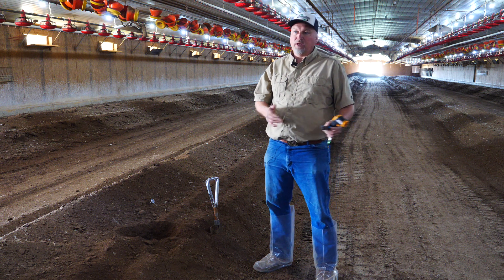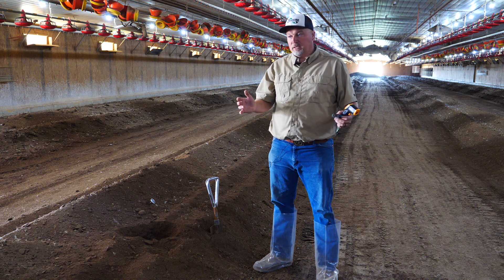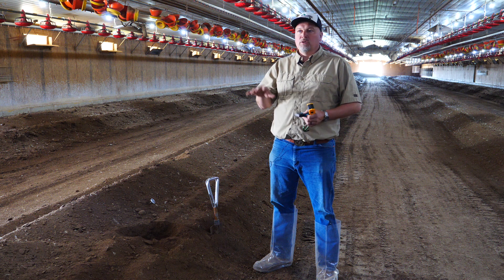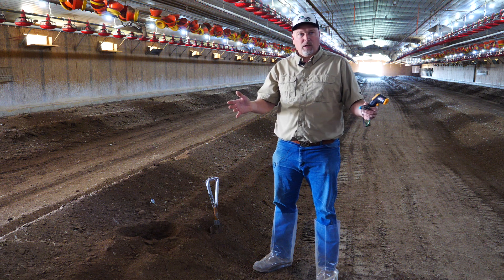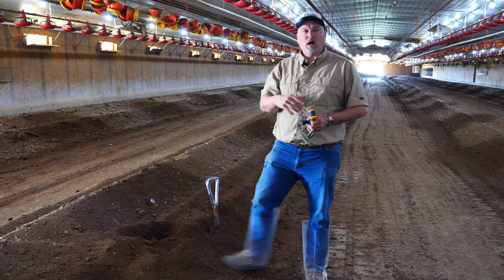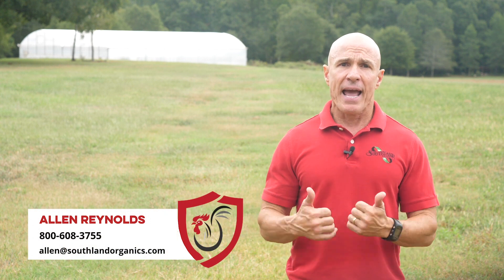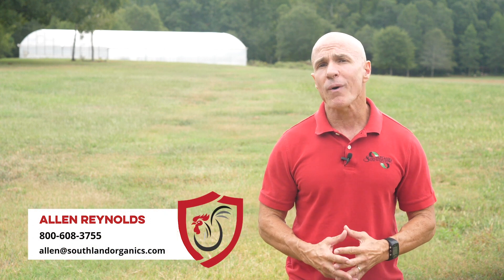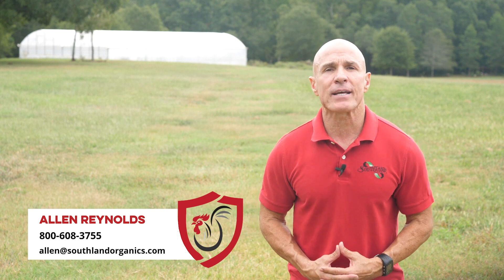Keys to Windrow Success, Part 2: Annihilate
"Keys to Windrow Success, Part 2: Annihilate" is the third video in our Poultry Biosecurity Windrow Series. In our last video, we discussed how to set your windrow up for success through balancing your key components of temperature, width, depth and moisture. Now Jason Jackson takes us even deeper into best practices for successful windrows through the explanation of turning. Following these guidelines will help you maximize bacteria annihilation in your windrows which, as we learned in our earlier videos, is the goal!

As Jason explains in the video, timing and proper temperature are essential in processing windrows. The ideal temperature for annihilating bacteria is 135°, but to kill the maximum amount of bacteria, you must ensure every part of the litter reaches this temperature. This is why we turn windrows.

When the core heat of a windrow pile peaks around 12–24 hours, it will slowly start to cool. Heat then begins to transfer from the center to the outside layer. You must turn the windrows from the outside to the inside 3 to 4 days after the initial formation to help ensure each part of the pile reaches ideal annihilation temperature.

Completing a minimum of two heat cycles is recommended, but sometimes you will not have enough time between flocks to turn twice. Just remember to allow a few days for the litter to dry and ammonia to dissipate.

As good as maximum bacteria annihilation sounds—you have just gotten rid of the good with the bad. A clean slate is the perfect environment for bad bacteria to take over. You need to repopulate the good, natural defenses. We'll talk all about that in our final video of the Windrow Series.

Remember, your poultry house is a bacterial battlefield. Biosecurity is the way to win, and we are here to help you in the fight.